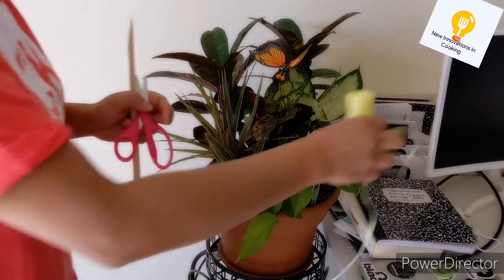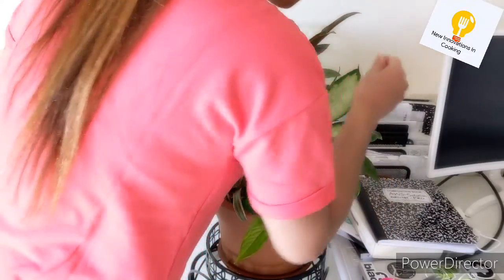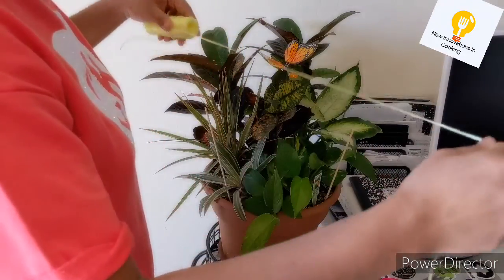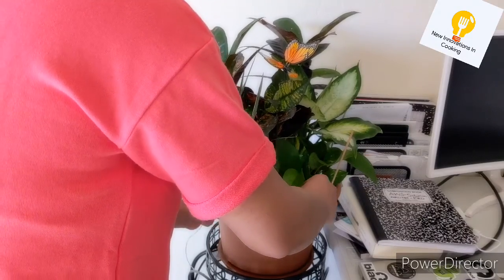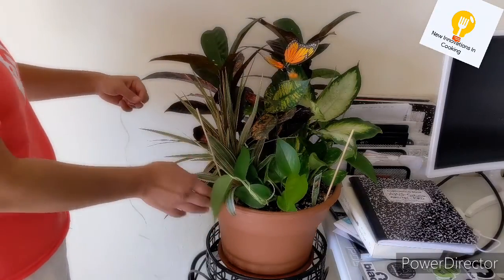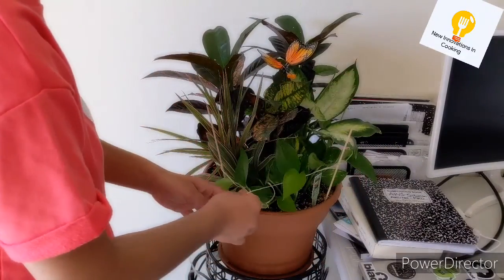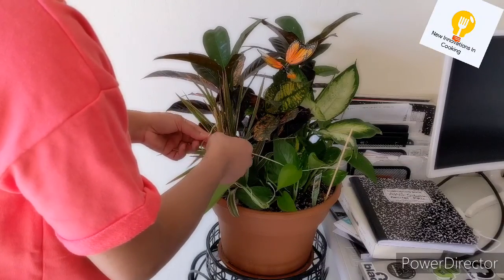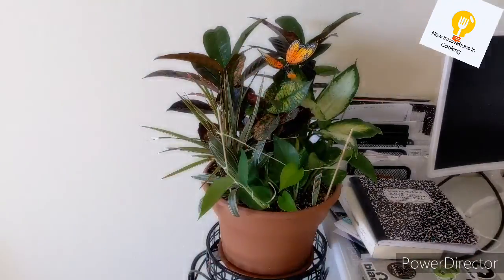Indoor Plants || Maintenance || Plants Decorations || Money plants || New Innovations In Cooking